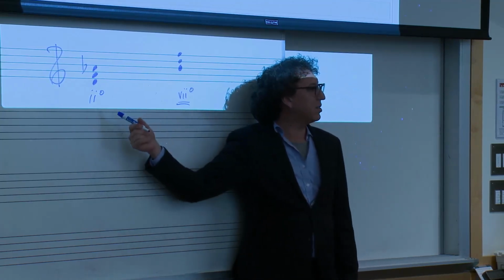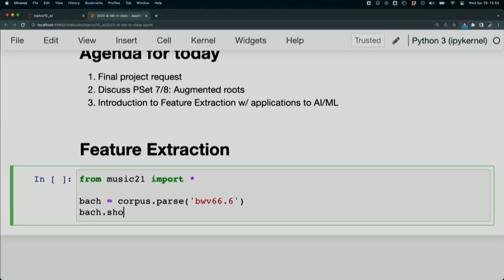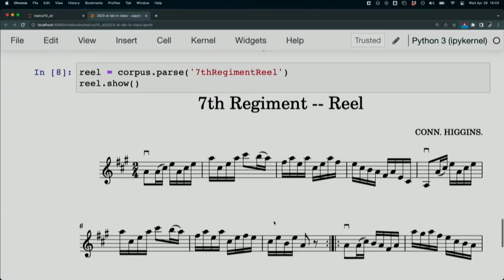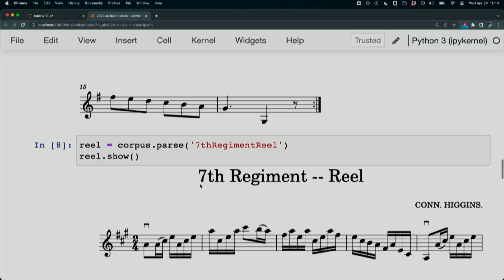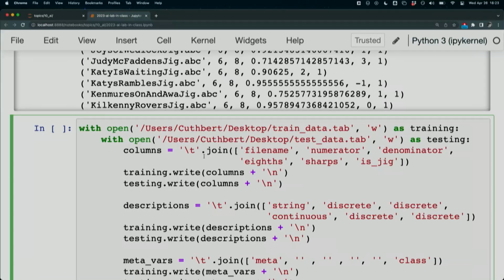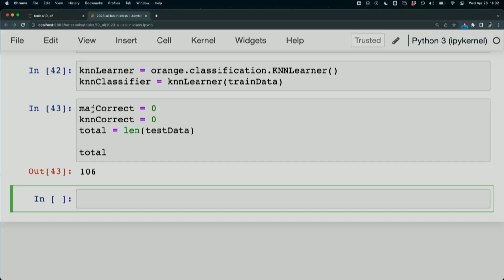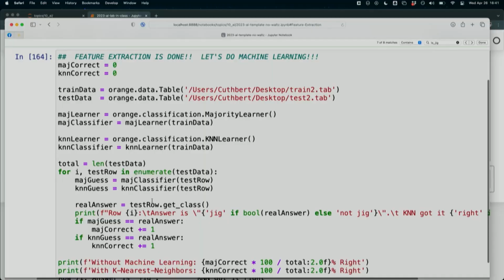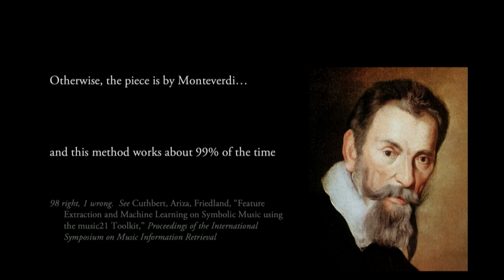Class 27 Video: Feature Extraction and Machine Learning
The class goes over questions on the problem set, aspects of the final project, and introduces Feature Extraction with applications to artificial intelligence and machine learning.